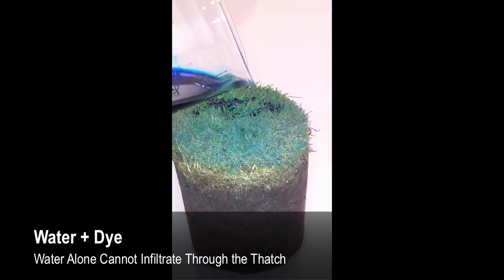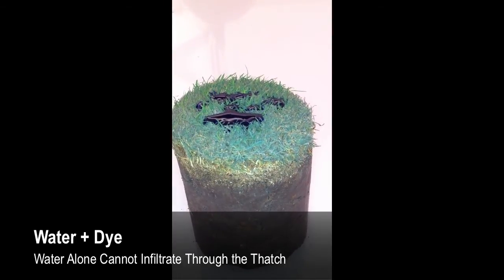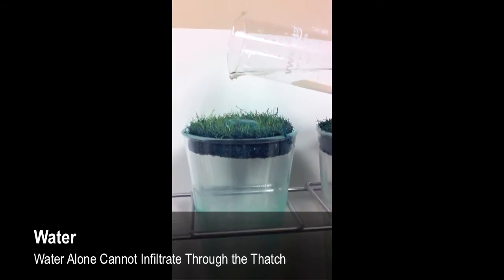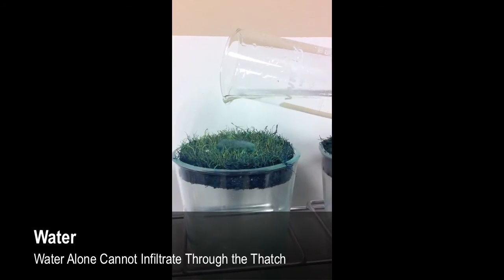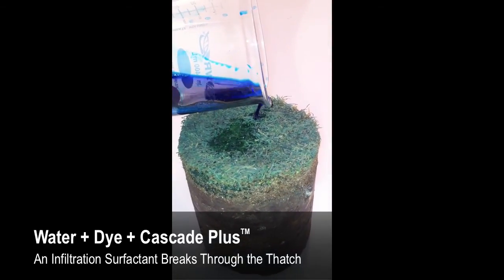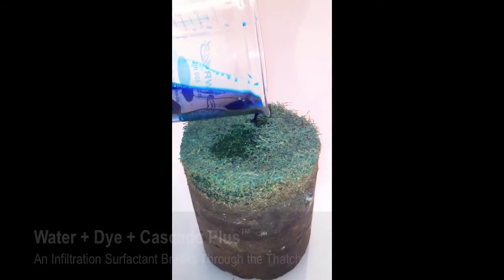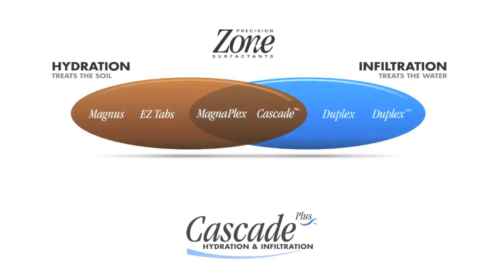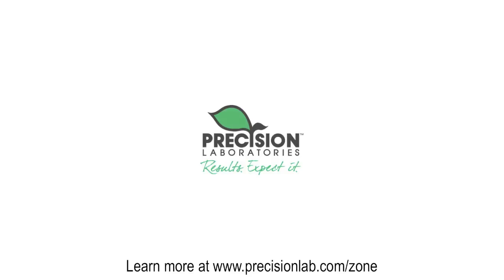Breaking Surface Tension with an Infiltration Surfactant - Precision Zone Surfactants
Infiltration surfactants treat the water and help it move through the thatch and into the root zone.  By reducing the surface tension, turf managers can more efficiently use water and resources.

This video is a demonstration of Cascade Plus from Precision Laboratories, which contains both hydration and infiltration surfactants - infiltration is the focus of this video.

Precision Laboratories has developed a portfolio of targeted soil surfactants, each designed to address specific turf, soil, and root conditions, providing tailored solutions for your specific challenges.  Trusted by turf managers, Precision Zone Surfactants are proven through university research and field-testing to optimize the health and playability of turfgrass by managing water at every level.